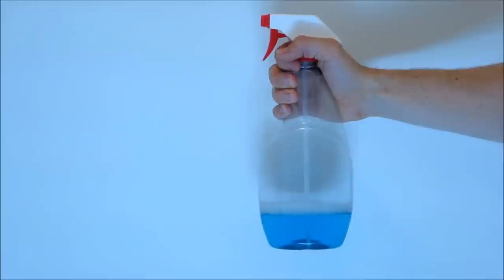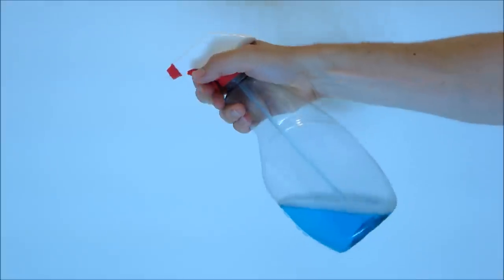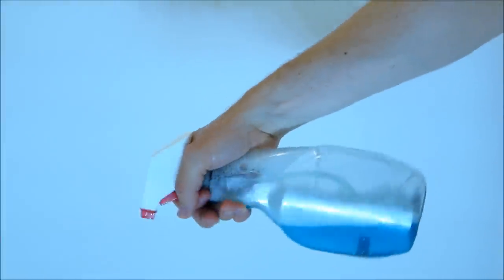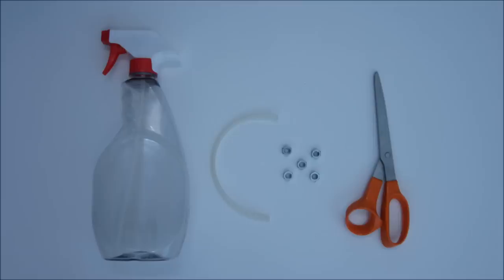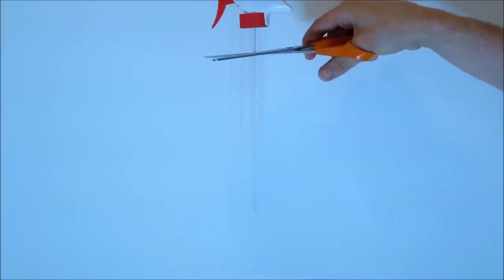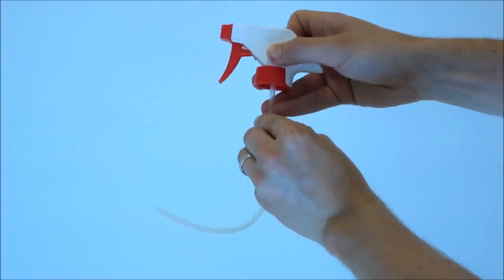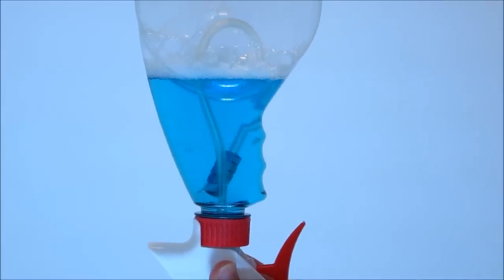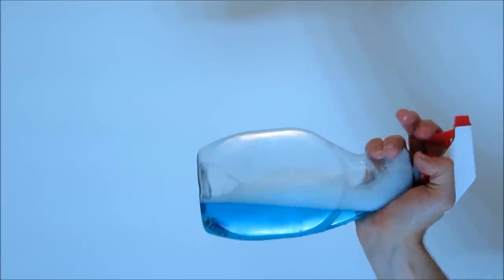How to make a spray bottle that works in any orientation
A simple modification to a spray bottle that lets it keep working regardless of which direction you are spraying.